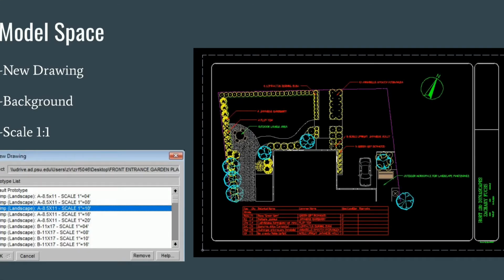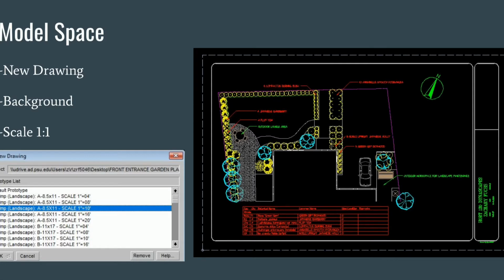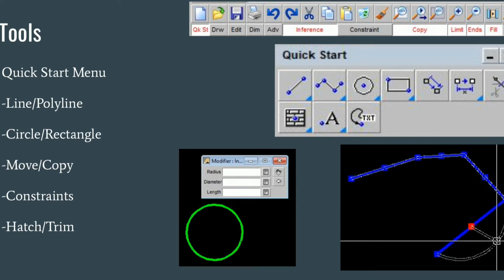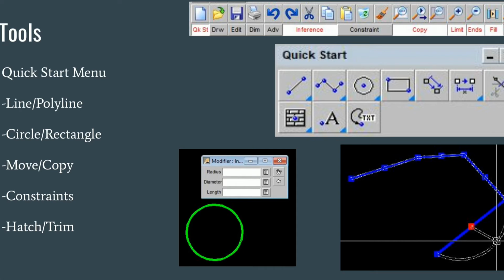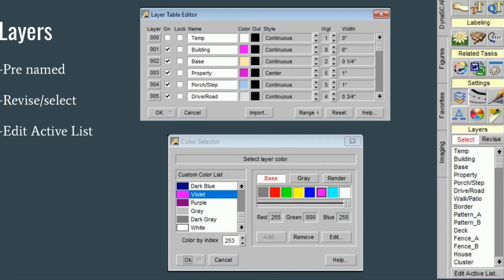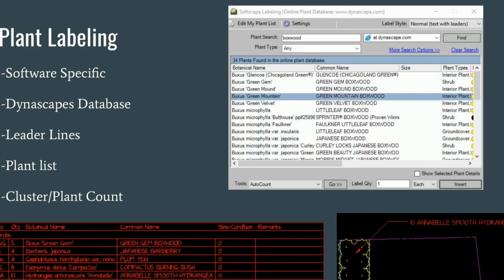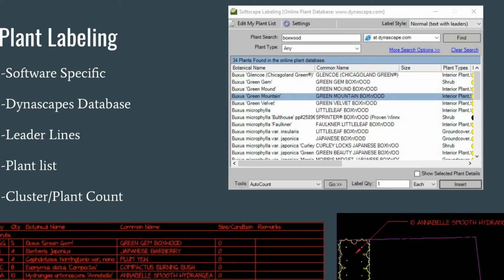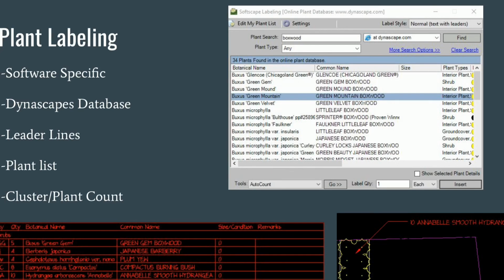Differences between Dynascape and AutoCAD